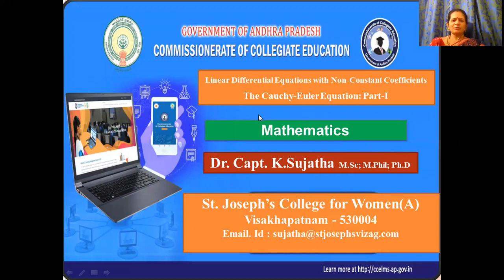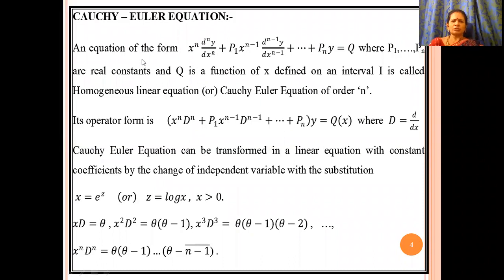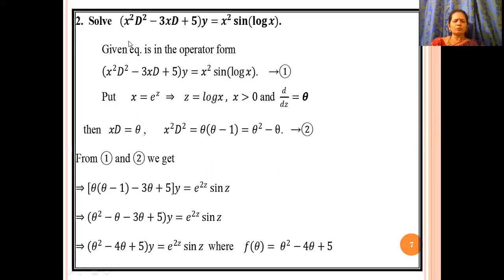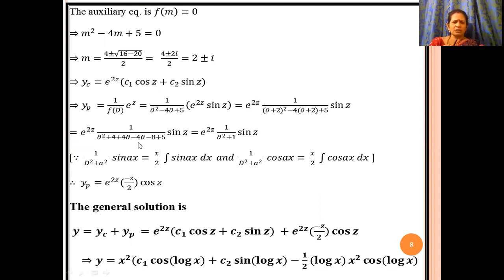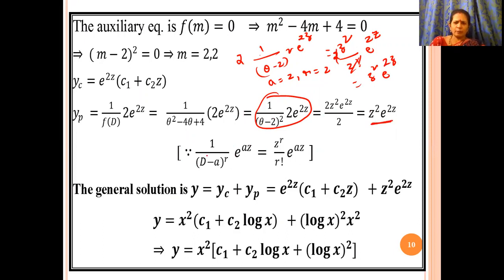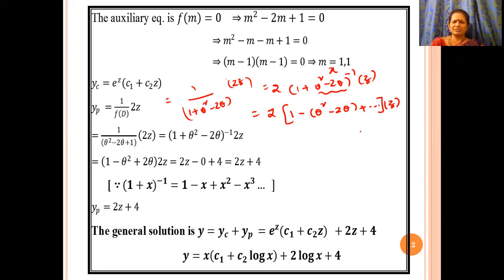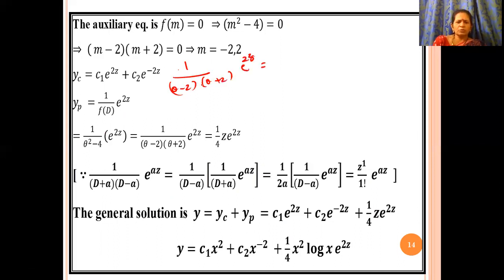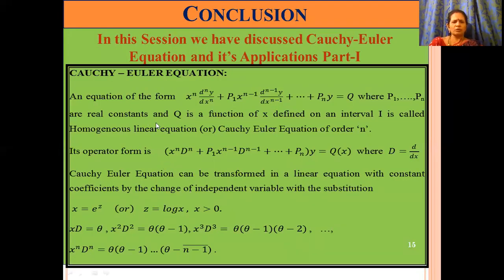Video: The Cauchy Euler Equation - Part I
This video, The Cauchy Euler Equation, Part I, is meant for all I B.Sc. II Semester Mathematics Major Students